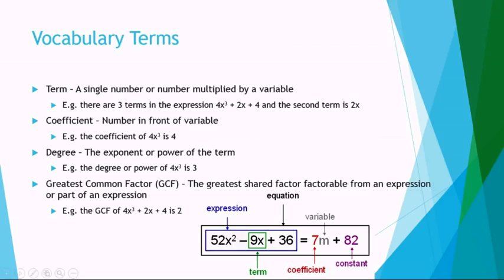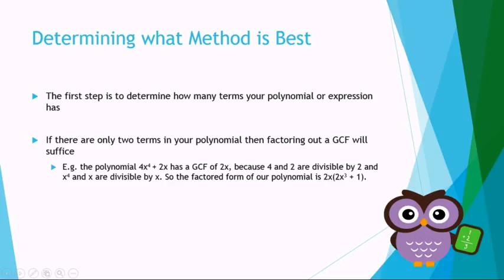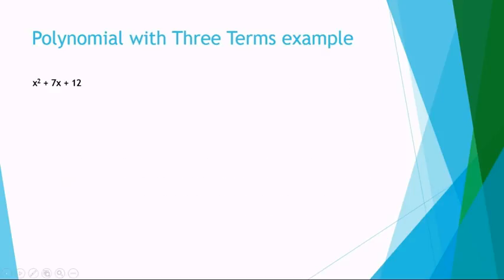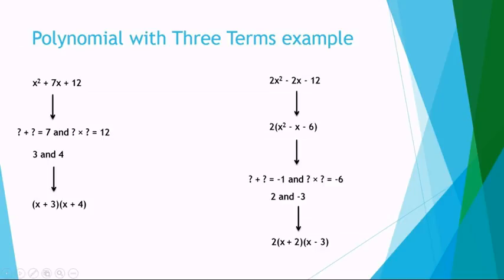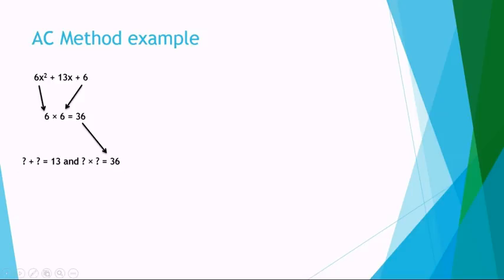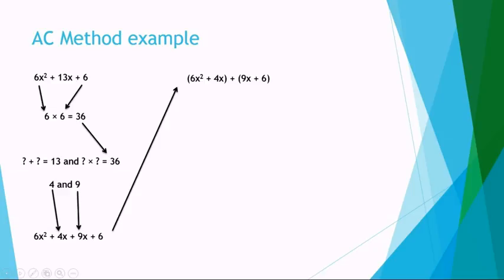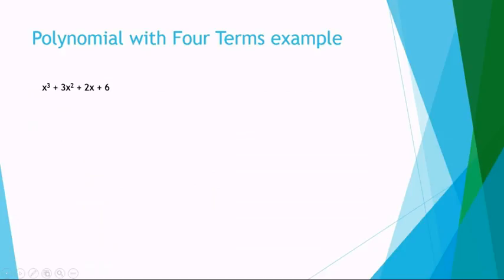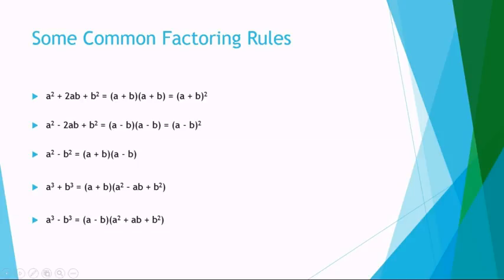Tuesday July 19 2016 at 4 42 25 PM default e1331111